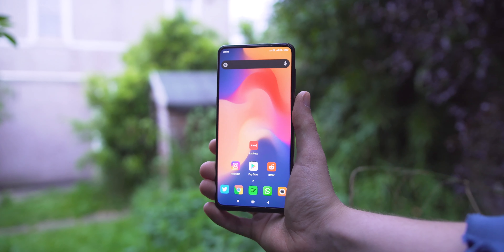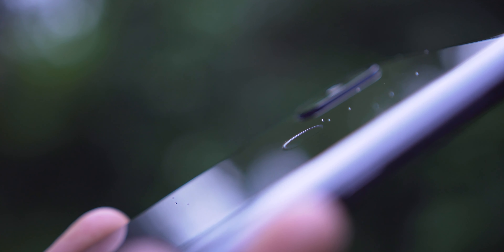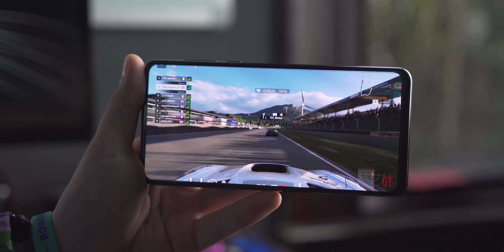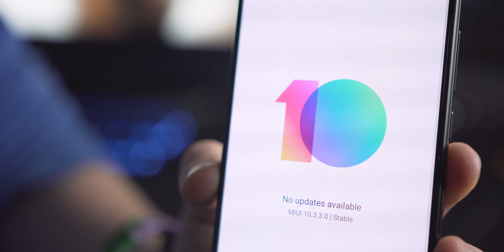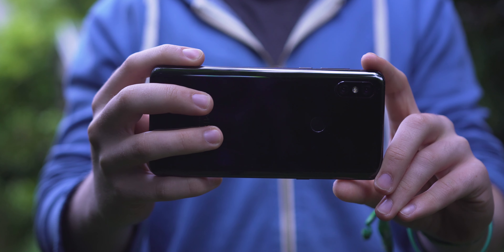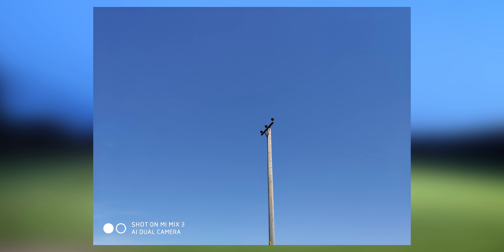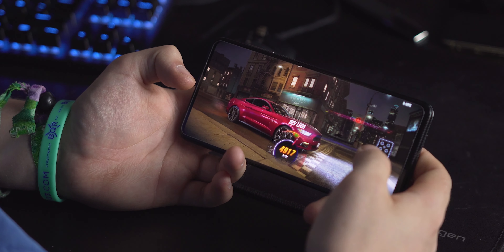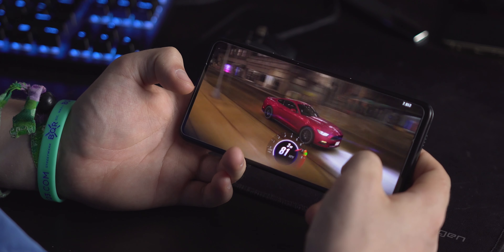Should You Still Buy The Mi Mix 3?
In today's review, I look at the Xiaomi Mi Mix 3 Android smartphone to see if it's still worth it in 2019!

-PATRONS-
Andrew Blackney
Audrey
Benjamin Aboagye
Damien Wilde
Dario M
BarcestPlays
EFG5
Javian Brown
Xan Page-Brown

-SOCIAL MEDIA-